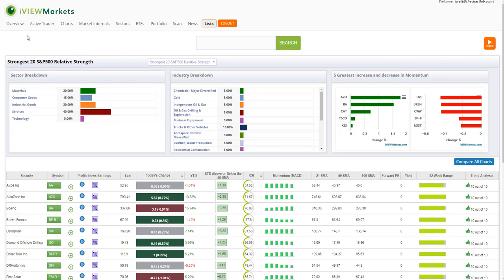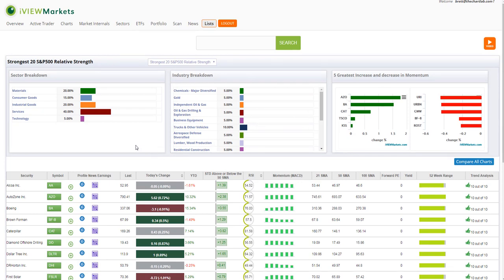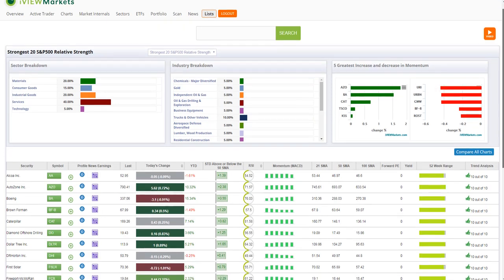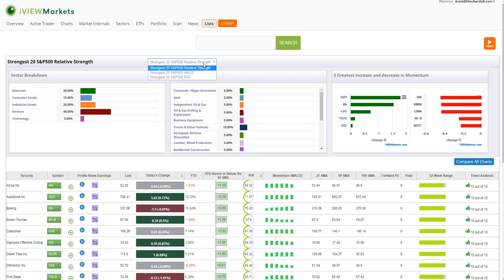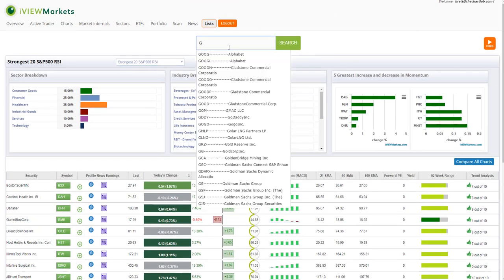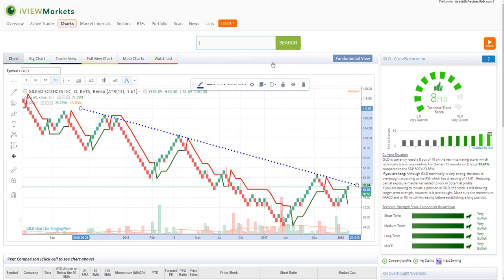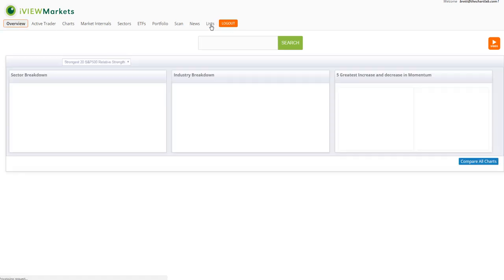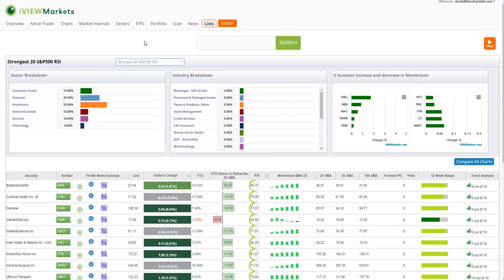List Page Finiding Ideas